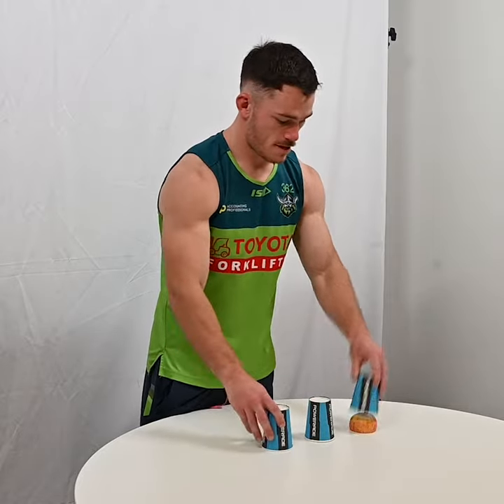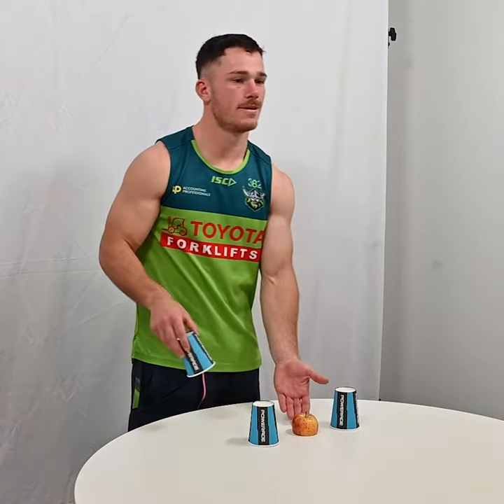Welcome to Starlo’s magic show!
In the lead up to Magic Round, Tom Starling put on a magic show for his teammates and coaches.